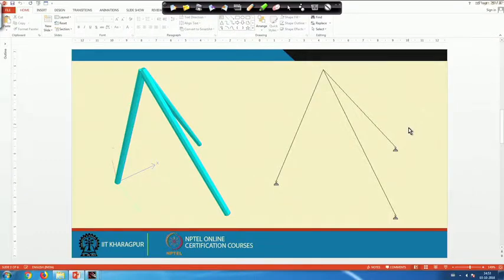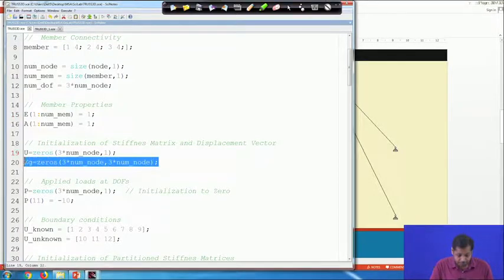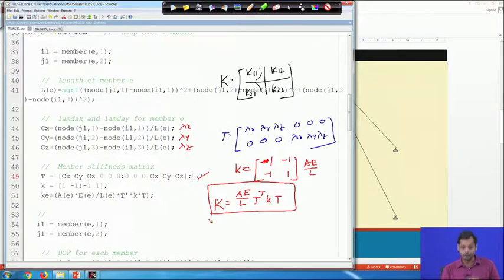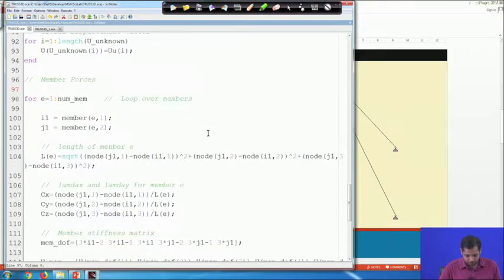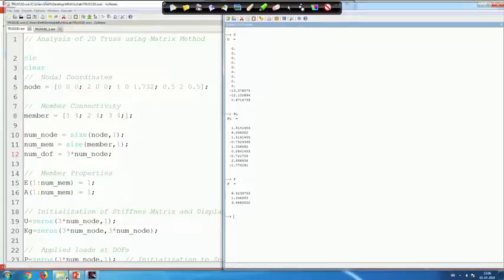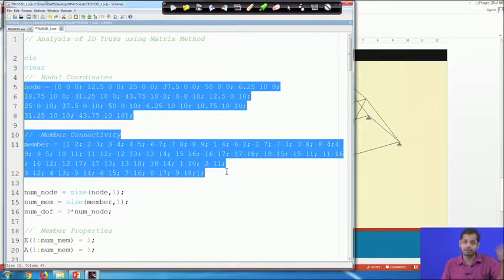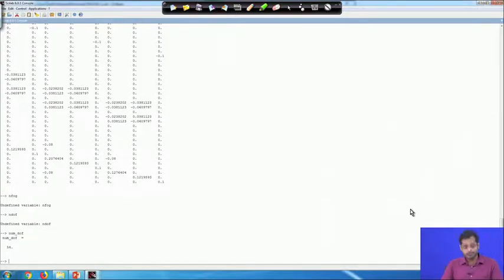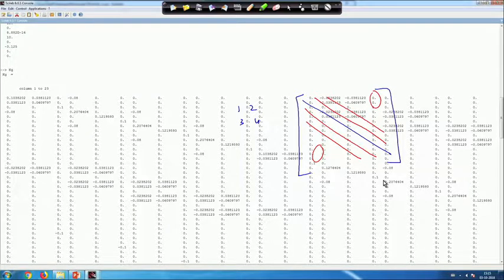Lecture 34: Analysis of 3D Truss (Contd.)